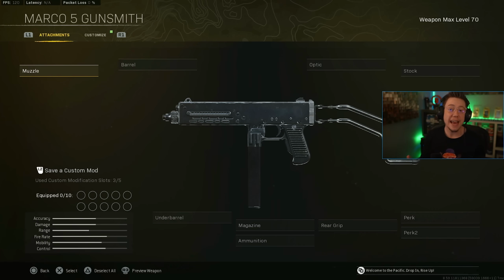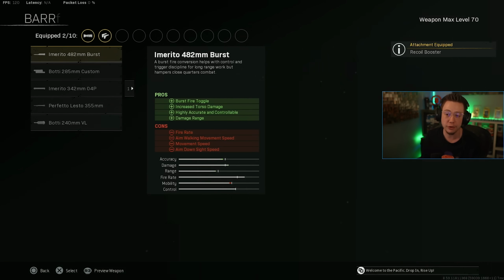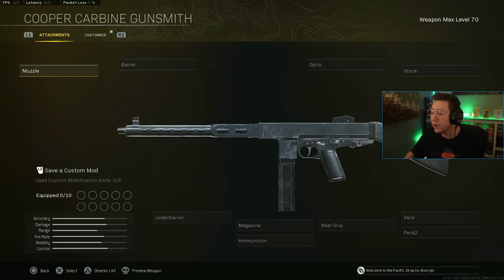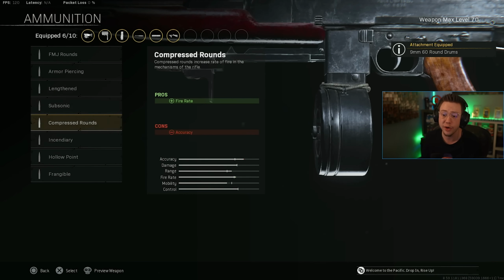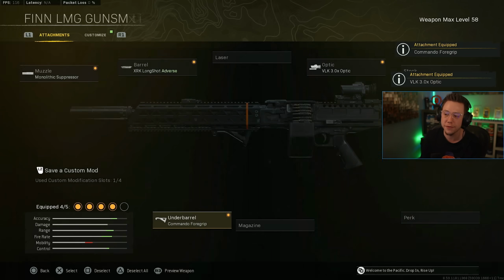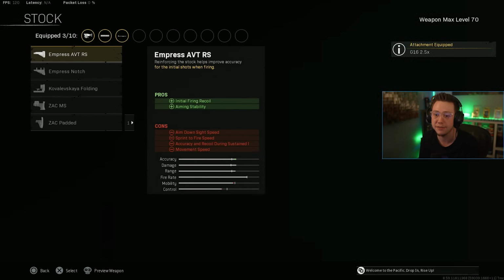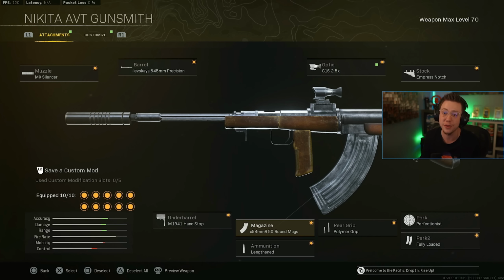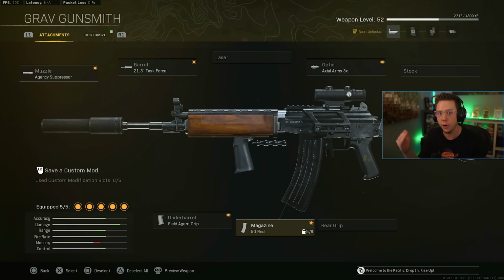WARZONE: Top 5 BEST TTK LOADOUTS In Season 4! (WARZONE Fastest TTK Weapons)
New BEST TTK Loadouts in WARZONE right now!

In this video, we're breaking down the new BEST TTK Loadouts in Call Of Duty WARZONE! The COD WARZONE META is constantly updating with the new Fastest TTK weapons each season and now, in Season 4, we have some very unique Best Loadouts when it comes to find the Fastest TTK weapons in WARZONE!